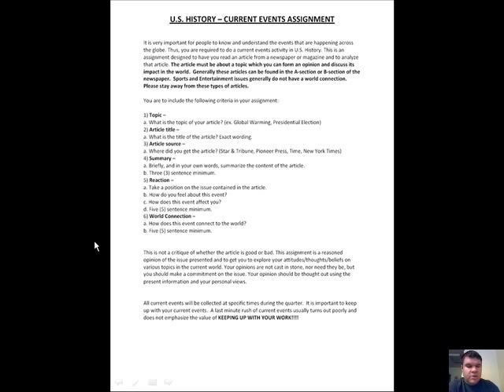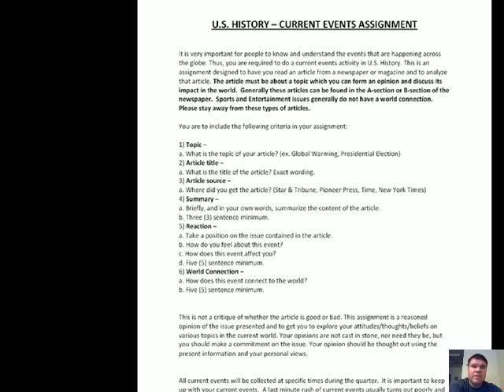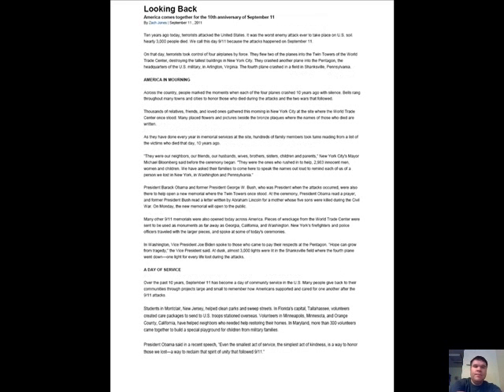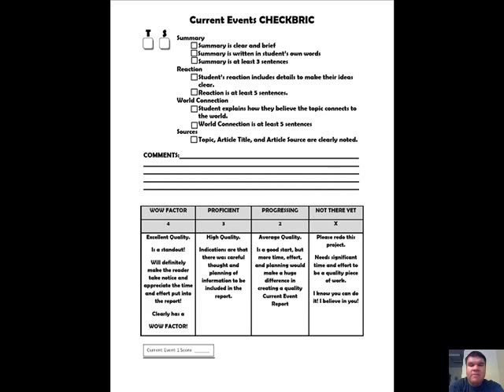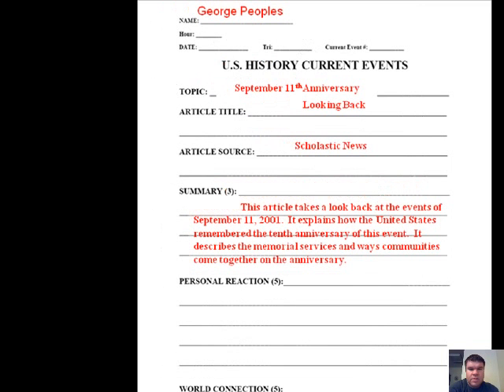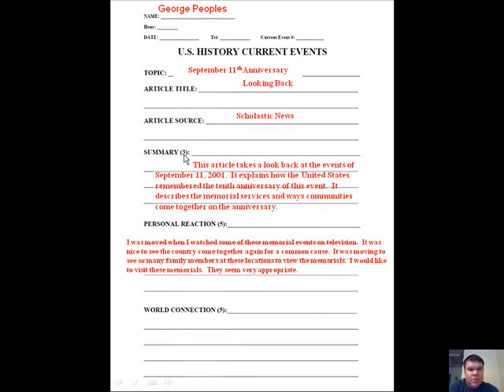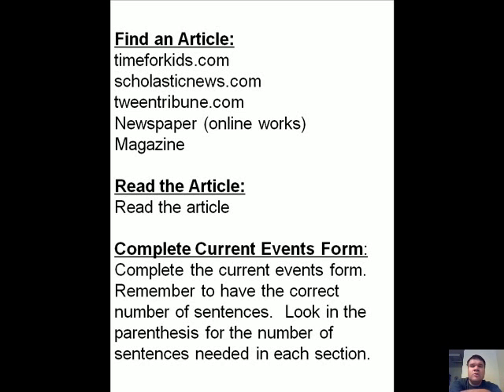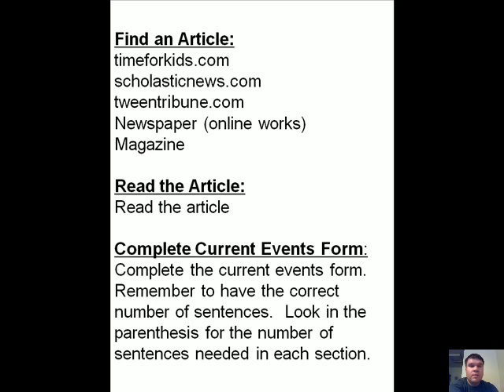Current Events Explanation